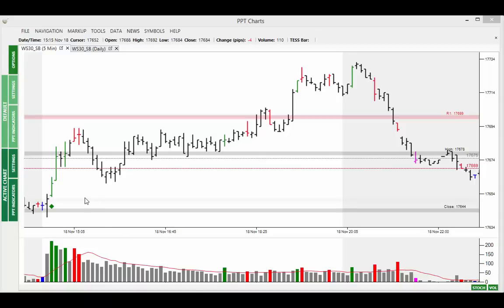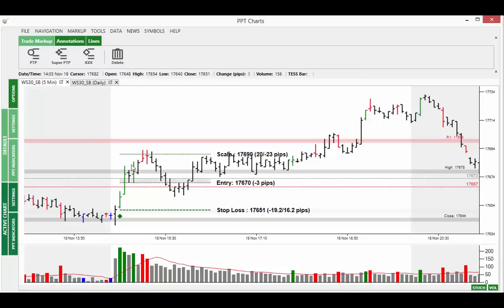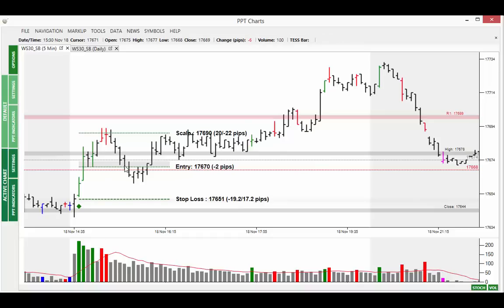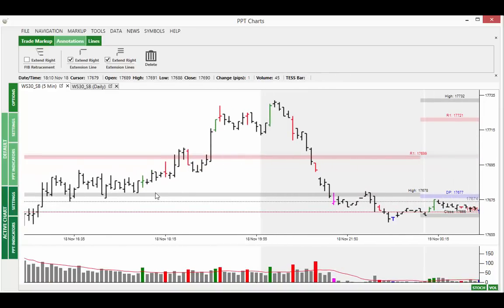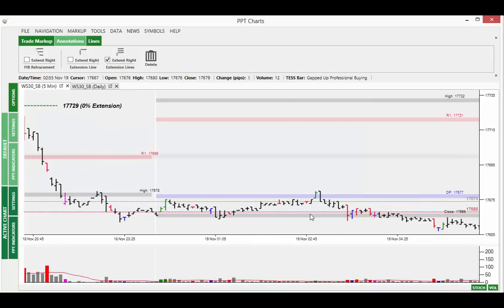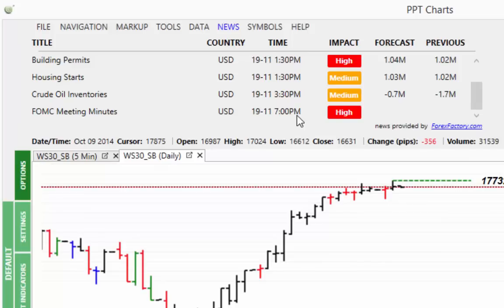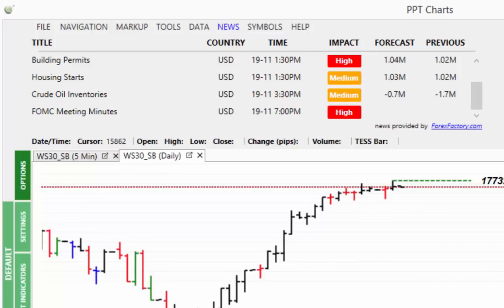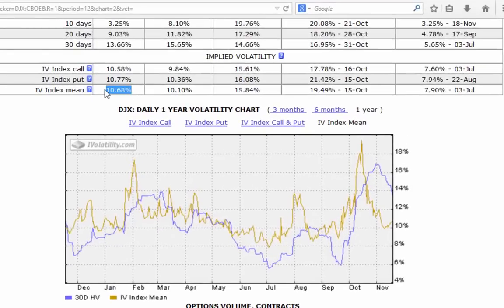PPT - Market Alert 19th November 14